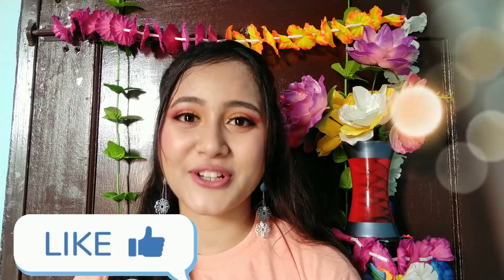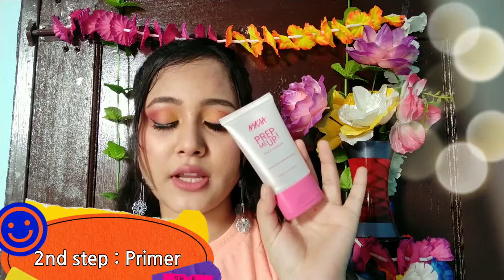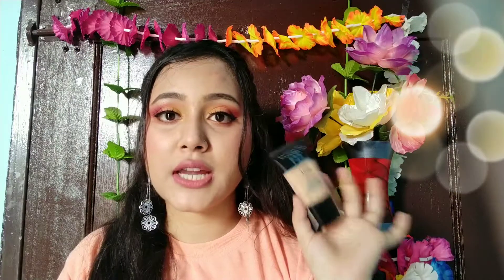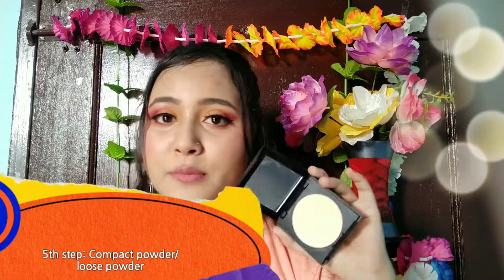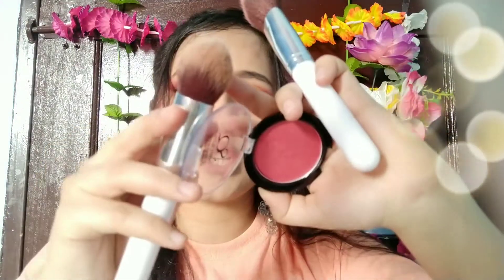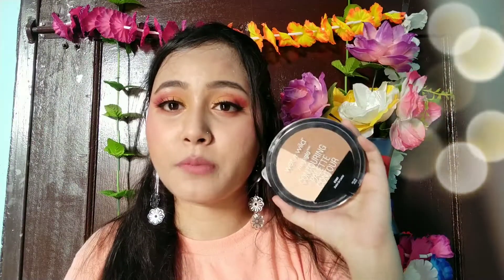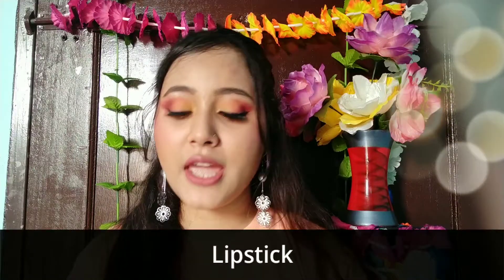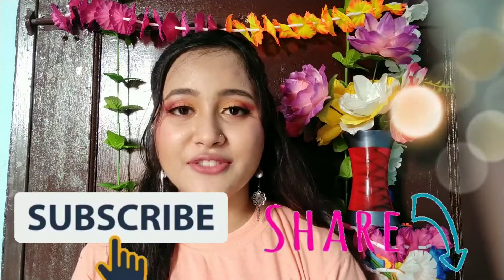मेकअप में सबसे पहले क्या लगाएं? 🤔🙄 प्राइमर, फाउंडेशन, कंसीलर, कब क्या लगाएं और कैसे लगाएं? 😍🥰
Hi everyone in this video I am going to share that what comes fast act first in in makeup primer ,foundation ,concealer ,highlighter ,bronzer in detail .
I hope this video it will be helpful for you🥰😘

UploadTwice a week